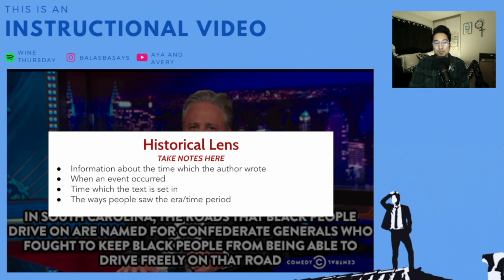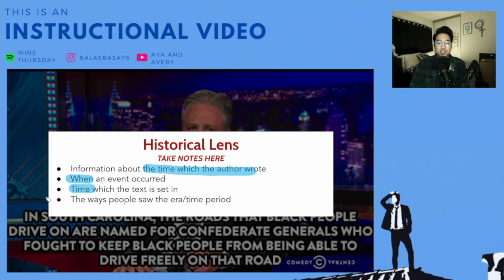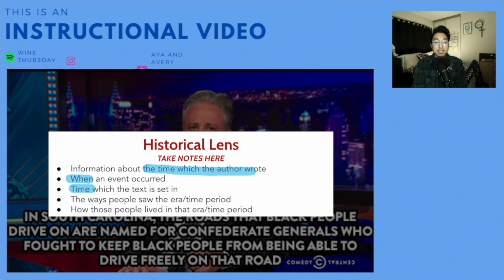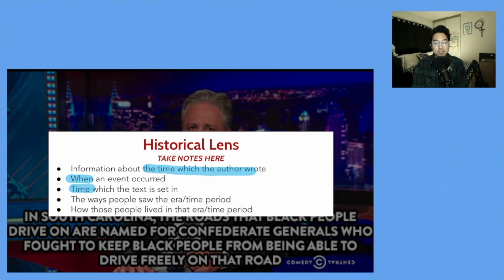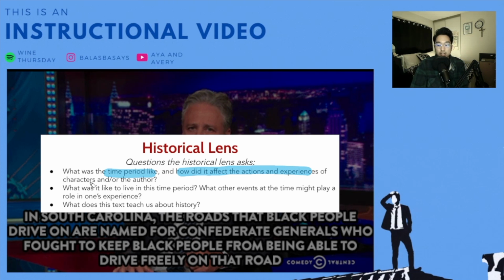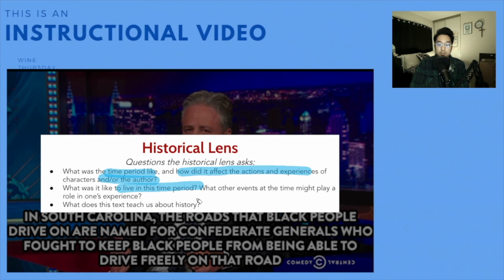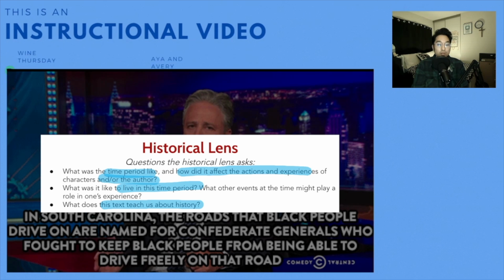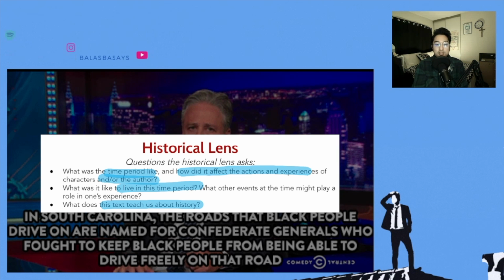L7 Historical Lens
0:04 Historical Lens
0:48 Questions the Historical Lens asks